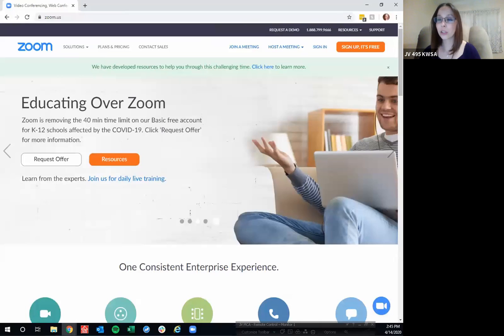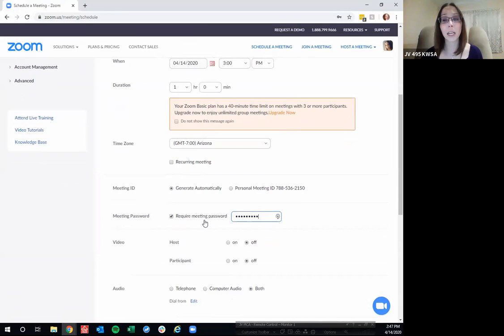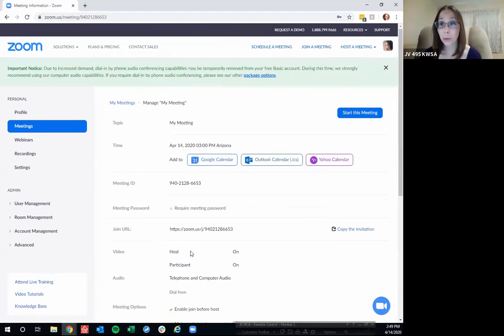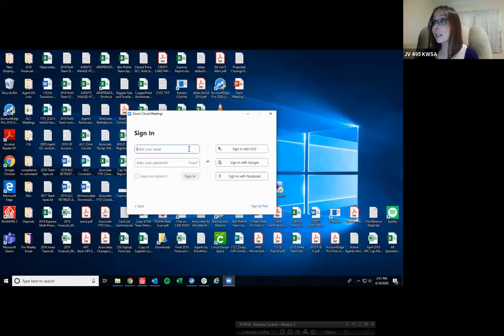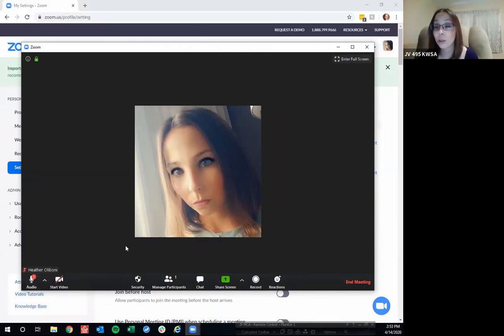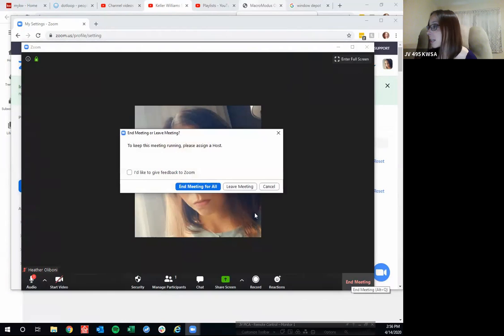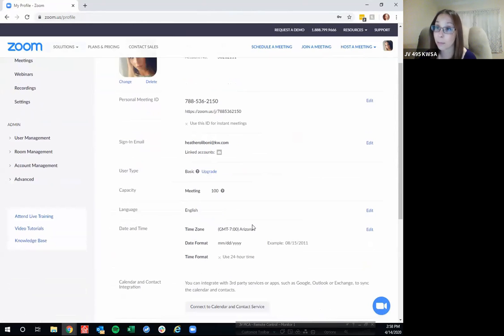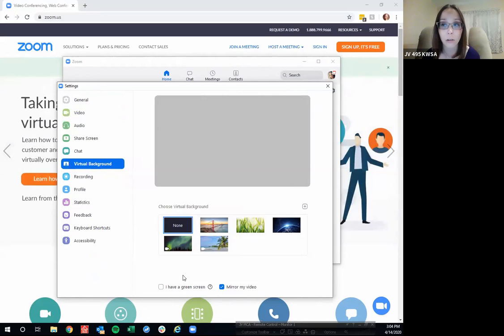Zoom 101 - Basics